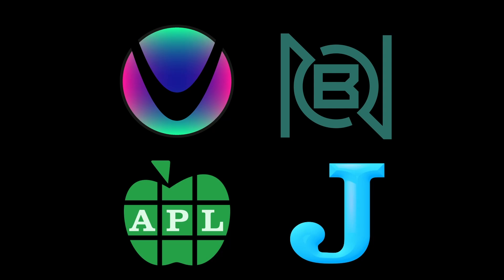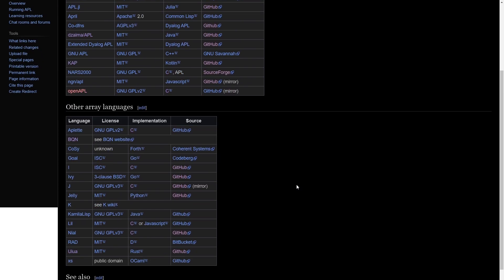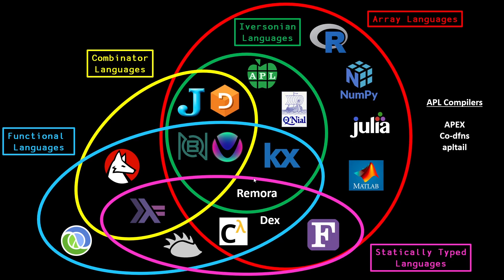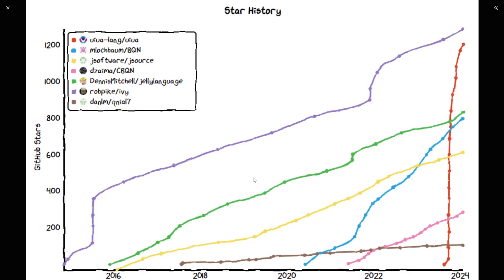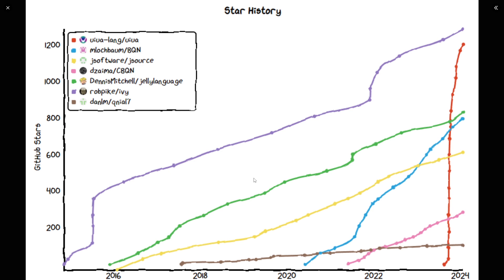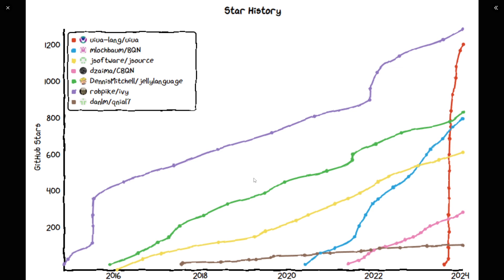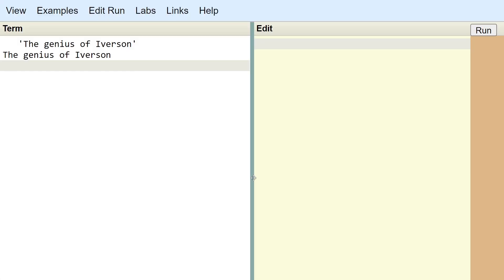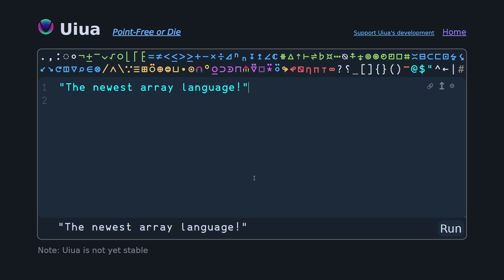State of Array Languages in 2024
A short video summarizing the state of (Iversonian) array languages in 2024!

Chapters:
0:00 Intro
0:24 Open Source Array Languages
1:06 Array Language Graphic
1:40 GitHub Star Comparison
3:22 TryApl
3:30 J Playground
3:39 BQNPAD
3:55 UiuaPAD
4:25 Outro